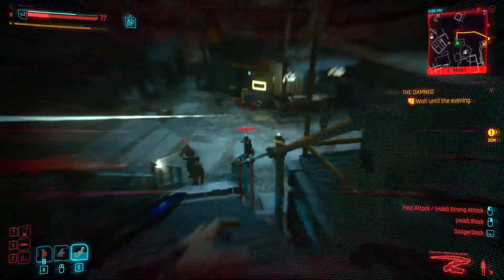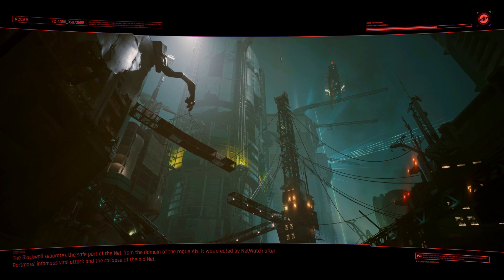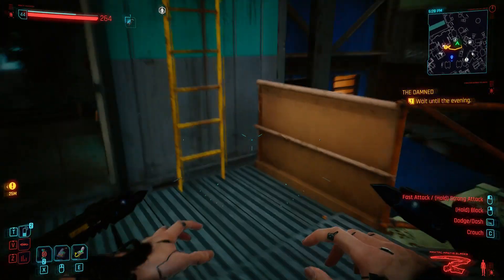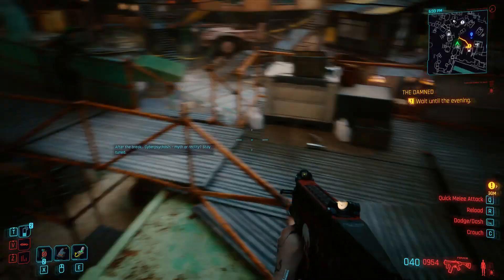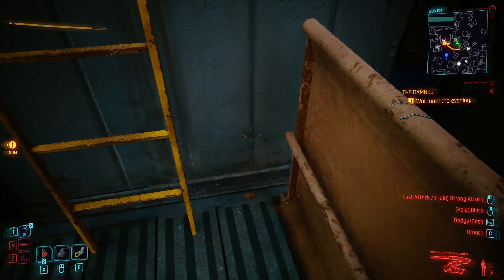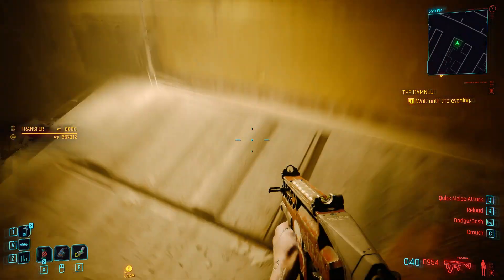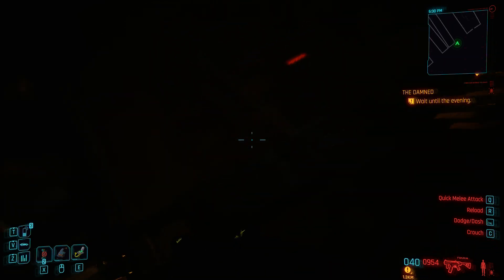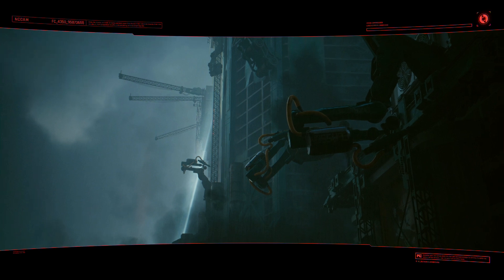Cyberpunk - How to get in and OUT of the Dogtown stadium garage if you missed the capacity shard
As I stated in the video, you can more than likely get the perk shard, try it for yourself.

P.S. You are fine to look in the direction of the ladder if you are inside the vehicle or if you're simply not mid air. Also, to simply prevent being ladderwarped, simply normally climbing onto another ladder or loading/reloading a save will fix it.

I apologize for the part of the video being super dark, HDR messed stuff up.

Time stamps:
0:00 - Intro
2:16 - Setting up the ladderwarp, the getting inside the garage
3:10 - Navigating my way to the shard
4:26 - Warping out of the garage